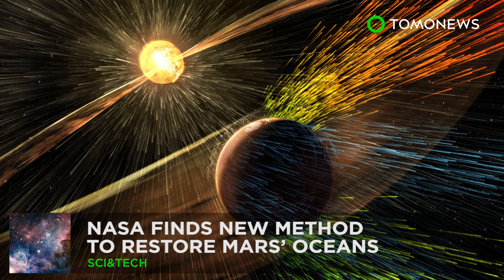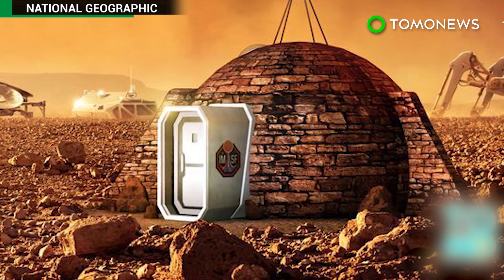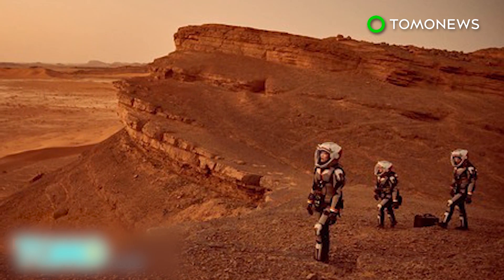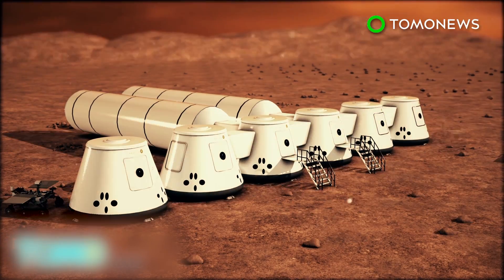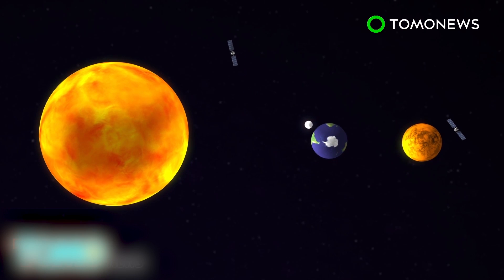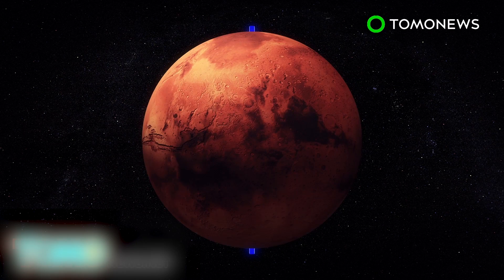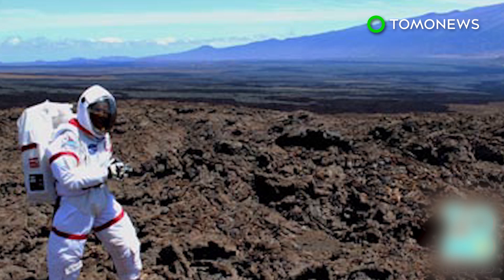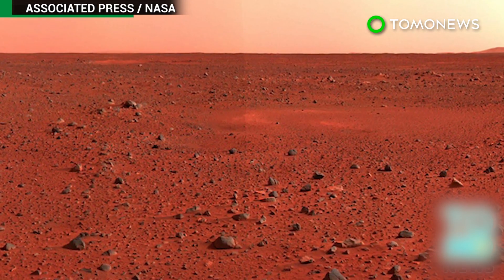Mars exploration: NASA restores Mars ocean by placing artificial magnetic field - TomoNews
MARS — NASA scientists think it is possible to restore Mars’ oceans by creating an artificial magnetic field that sits in front of the planet.

The concept was shared in NASA’s Planetary Science Vision 2050 Workshop. Scientists think it is possible to place an inflatable structure that generates a magnetic dipole field at the Mars L1 Lagrange Point to form an artificial magnetic shield to protect the planet from solar wind and radiation.

Under this protection, the Martian atmosphere could become thick enough to melt carbon dioxide ice at the northern pole. In time, the atmosphere could spark a greenhouse gas effect that could restore some of Mars’ oceans.